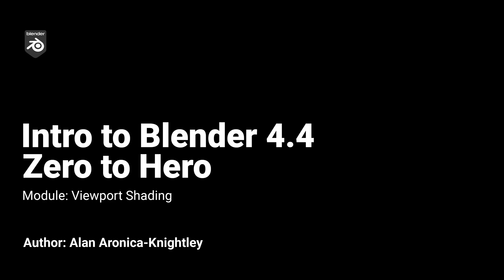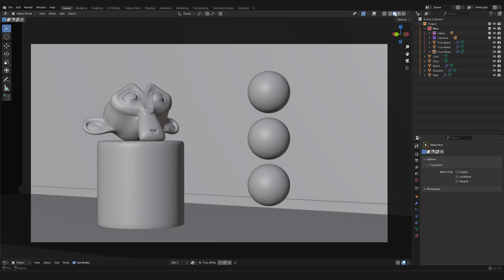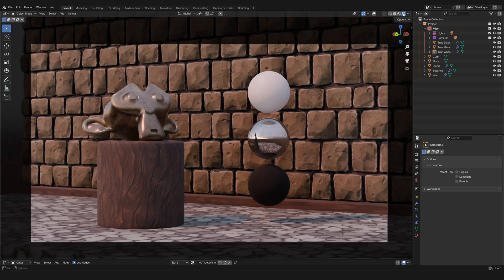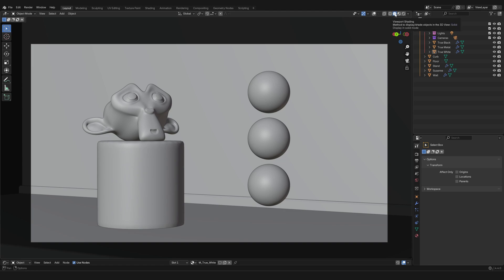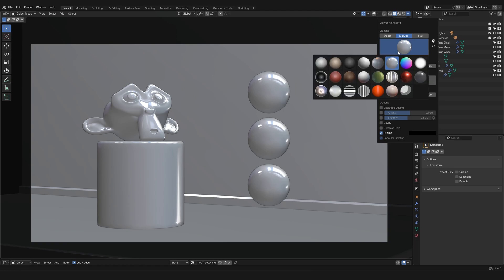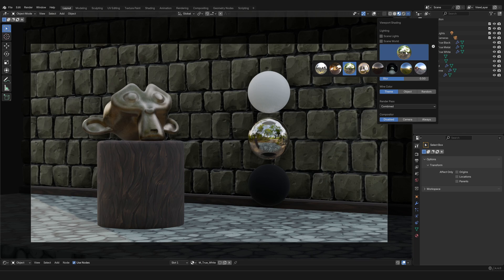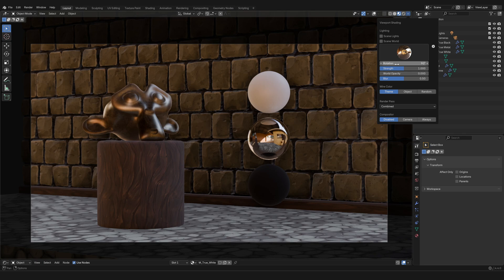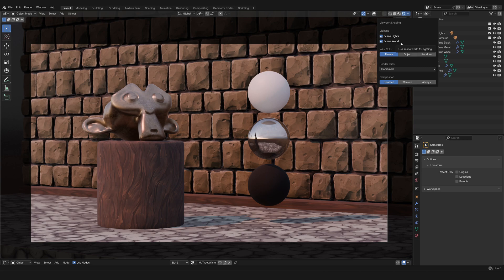Zero to Hero #6 | Master Viewport Shading: Modes & Customization | Blender 4.4 Beginner Course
In this foundational tutorial, you’ll gain a clear understanding of Blender’s four viewport shading modes: Wireframe, Solid, Material Preview, and Rendered. Learn how each mode affects your workflow, performance, and visual feedback. You’ll also explore key customization options for the viewport shading modes such as MatCaps and HDRI lighting presets. By the end, you’ll know how to leverage viewport shading for both efficiency and visual accuracy in your Blender projects.

🔗 *Download the FREE project files to follow along with this series here:*

This isn't just a "how-to" channel; it's a *"why-to" channel* that *builds careers*—your direct *roadmap from beginner to sought-after professional.* In this *professional development track*, you'll gain the *strategic insights* and *professional-grade mastery* essential to becoming a valuable asset in *3D art, animation, VFX, game development, and any related creative industry.*

⏱️ Chapters:
0:00:18 — Previous Video: Catch Up on the Zero to Hero Series
0:01:20 — The 3D Viewport from a Camera's Perspective
0:01:36 — Understanding Solid Viewport Shading
0:02:12 — Understanding Material Preview Shading
0:03:23 — Understanding Rendered Viewport Shading
0:04:07 — Understanding Wireframe Viewport Shading
0:05:07 — Extra Viewport Shading Customization Options
0:08:11 — How to Change HDRI Environment Presets
0:10:14 — Scene Light and Scene Preview Explained